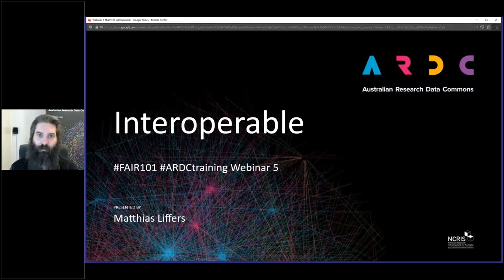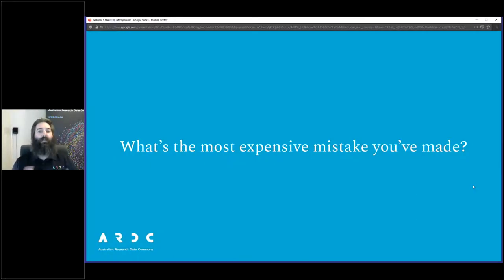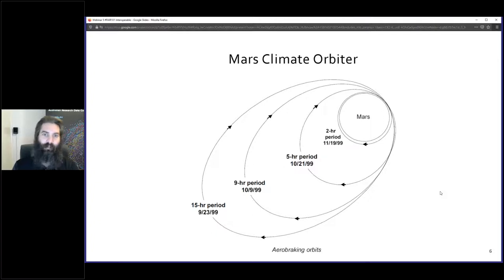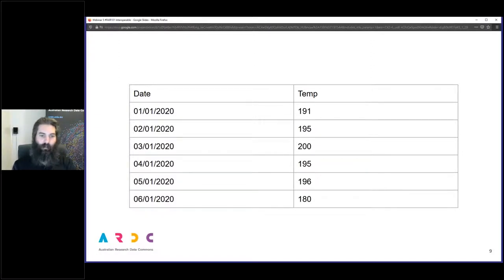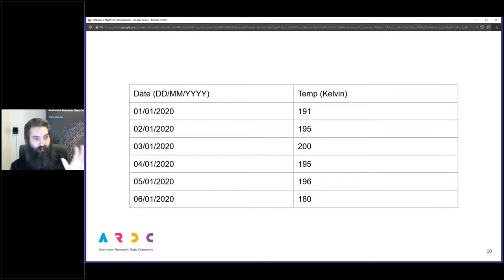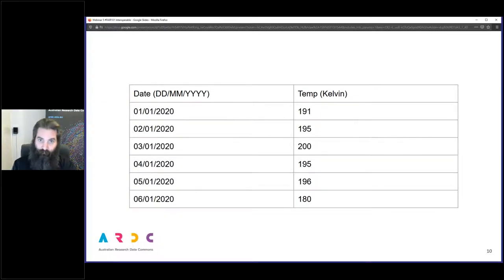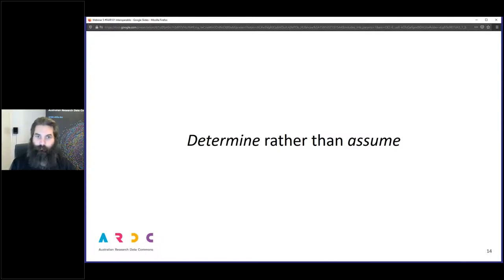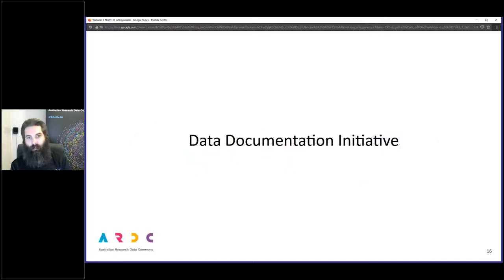FAIR data 101 training - Interoperable #5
The fifth video in the FAIR data 101 training series - Interoperable #5